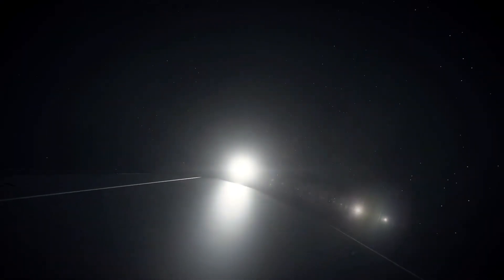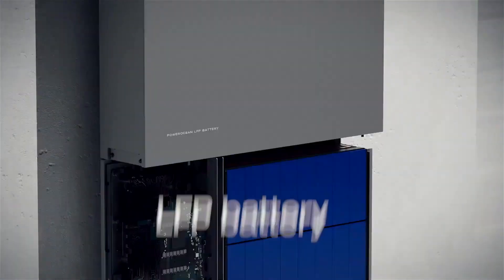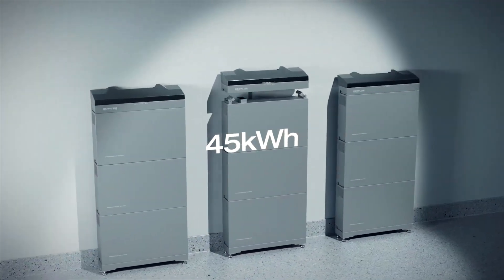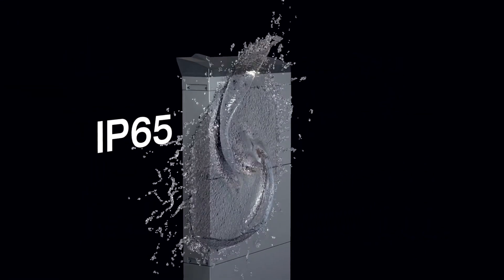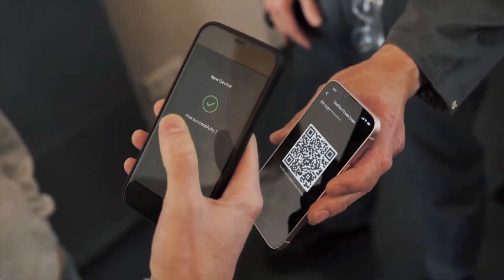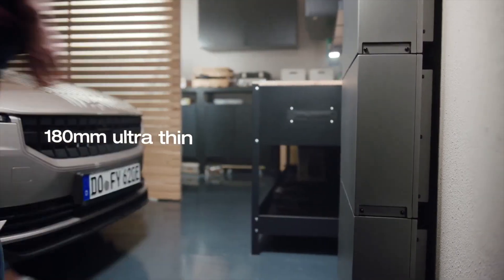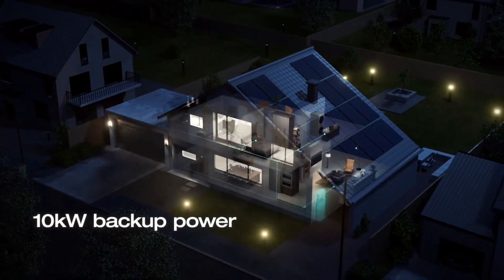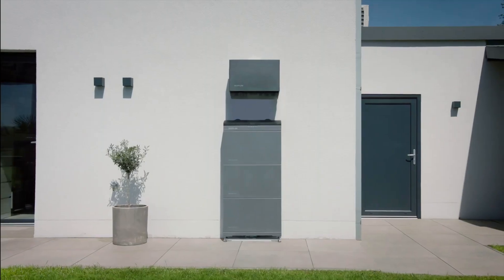🇬🇧 💡 EcoFlow PowerOcean: Unlock Power Independence 🔋☀️ | Home Solar Battery Solution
Discover how the EcoFlow PowerOcean Home Solar Battery Solution can transform your home into an energy-efficient, independent powerhouse. In this video, we explore its cutting-edge features, easy installation process, and real-world performance. Achieve energy freedom with this scalable, eco-friendly solution!

📌 Key Topics Covered in This Video:
🌞 PowerOcean Features: A deep dive into its solar battery capabilities and benefits.
🛠️ Installation Process: Step-by-step guide for hassle-free setup.
🔋 Battery Performance: Real-world testing of energy storage and efficiency.
⚡ Energy Independence: How PowerOcean integrates with your home to reduce energy costs.
📱 Smart App Management: Monitor and optimize your energy use remotely.
💰 Why Choose EcoFlow PowerOcean?
Scalable Energy Solution: Expandable storage capacity to meet growing needs.
Eco-Friendly Design: Leverage renewable energy with advanced solar integration.
Smart Technology: Manage and monitor your energy system with ease.